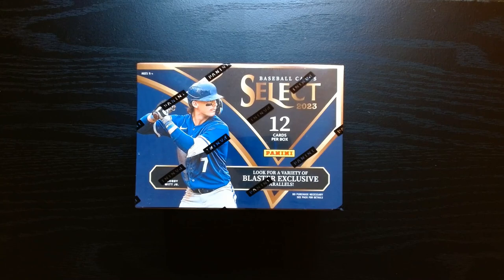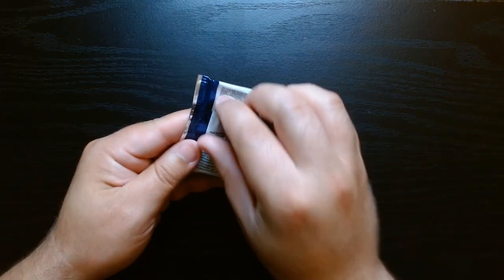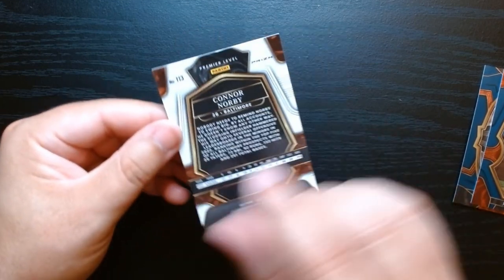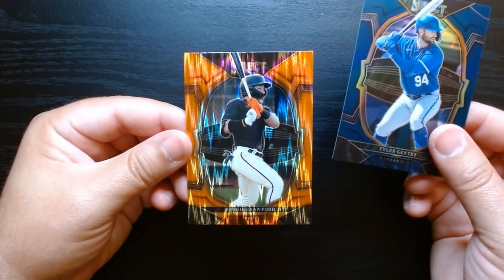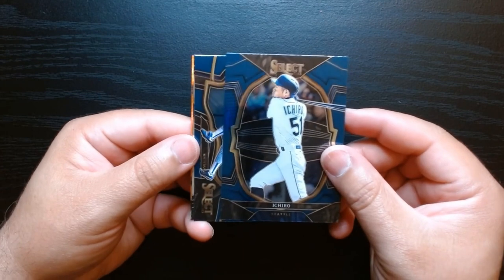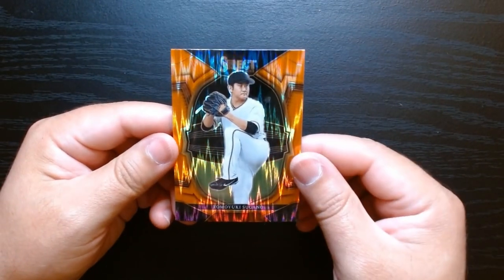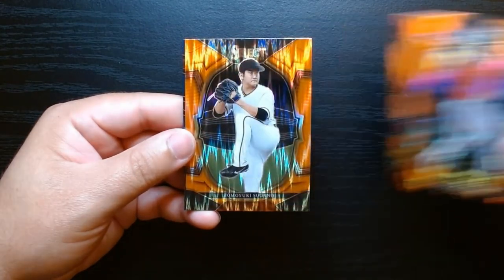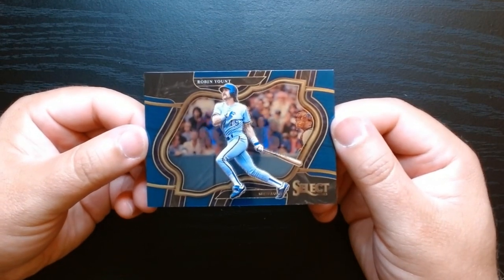2023 Panini Select Baseball Blaster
Join us for an exciting unboxing in our latest YouTube video as we dive into a 2023 Panini Select Baseball Blaster! We’ll explore what’s inside as we crack open the packs and reveal a mix of stunning cards, including rookies, veterans, and exclusive parallels. Watch along as we discuss our favorite pulls and what makes this blaster a must-see for any baseball fan or collector. Will we hit any surprises or major hits?